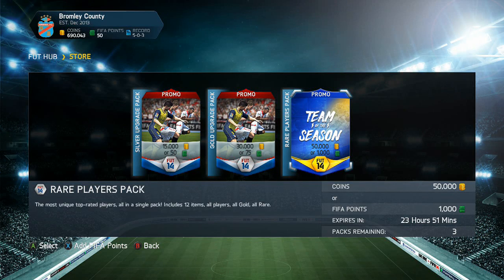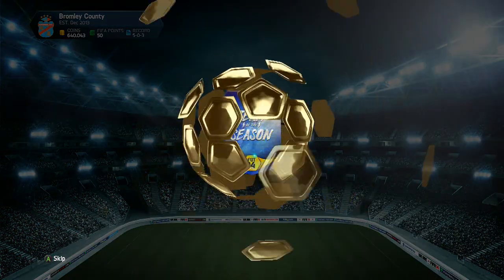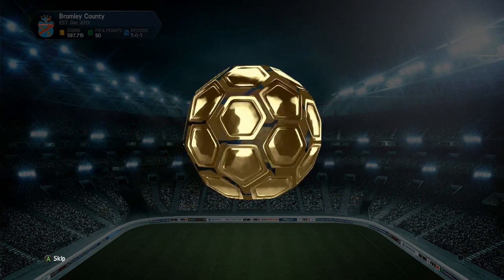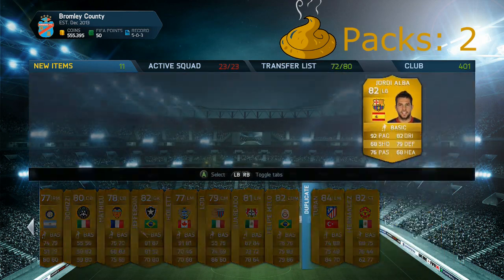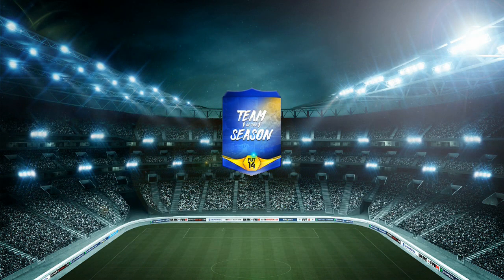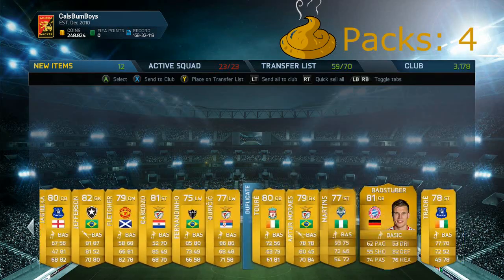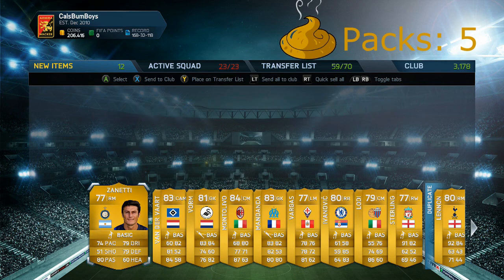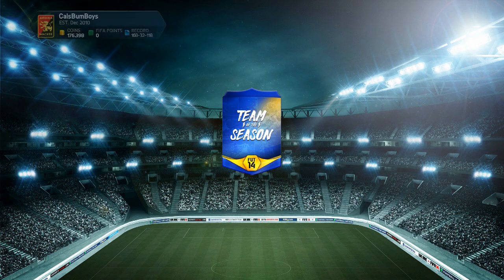50K PACKS WITH A TOTS! JUST MY LUCK.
Watch ALL the way to the end before commenting ;)

Thanks,
Callum